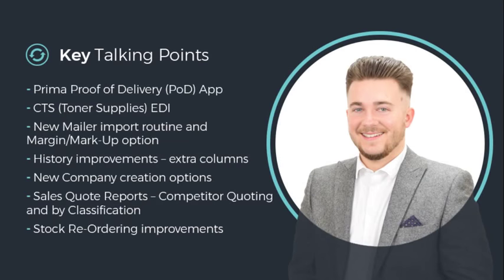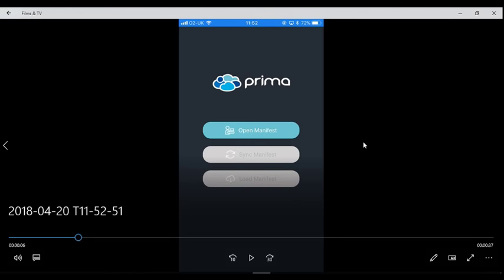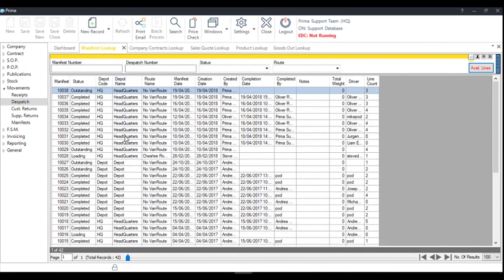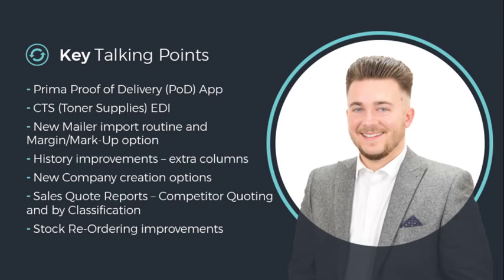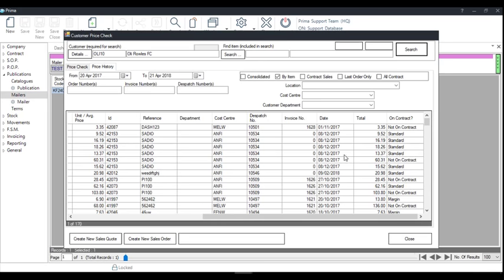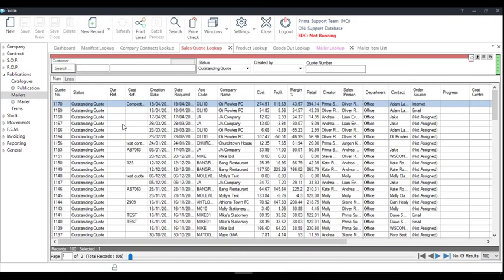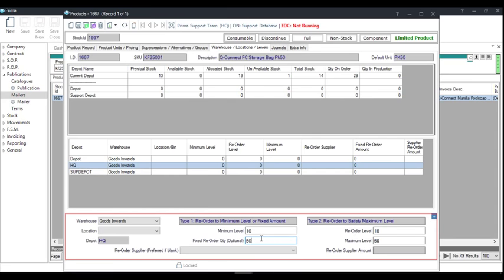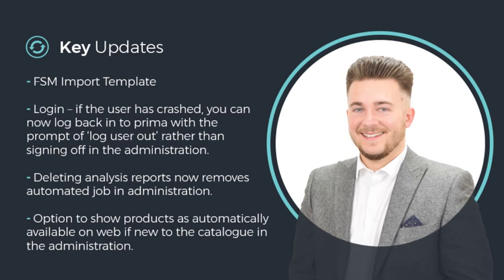Key New Features | Product Release Notes | April 2018 | Prima Cloud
The Prima Development team have released tonnes of new enhancements to Prima Cloud in the latest release. The aim of this webinar is to cover the main key features such as:

+ The all-new Proof of Delivery (POD) App.
+ CTS (Toner Supplies) EDI - Purchase Orders and EDI Acknowledgements in the first phase, stock check and invoices to follow.
+ New Mailer import routine.
+ New Company creation options.
+ New Sales Quote reports such as competitor quoting and by classification.
+ Stock Re-Ordering improvements.
+ Featured products override improvements.

Taking advantage of the key new features in Prima Cloud is one of the most powerful steps you can take in order to gain that competitive edge over your competitors. Are you up to date with the full capabilities of your Prima system?